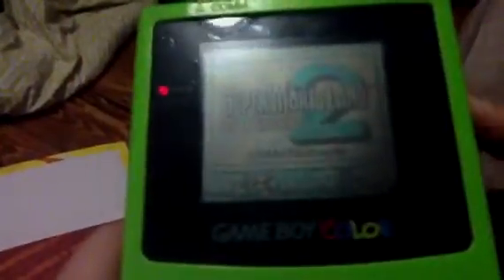Game boy trick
Jack